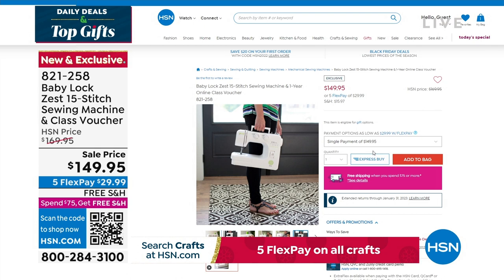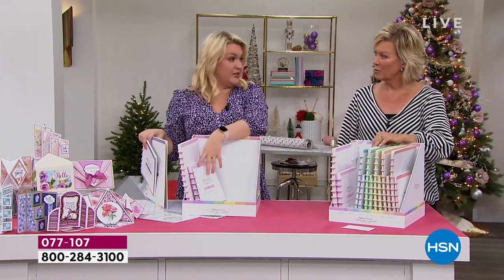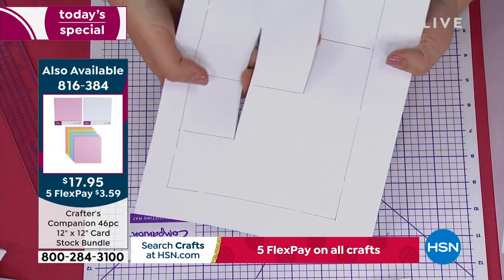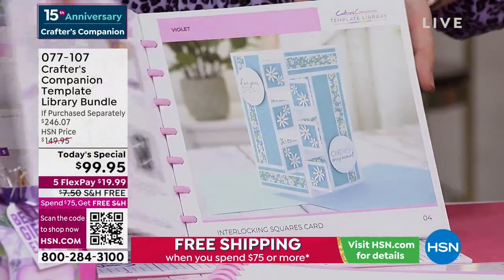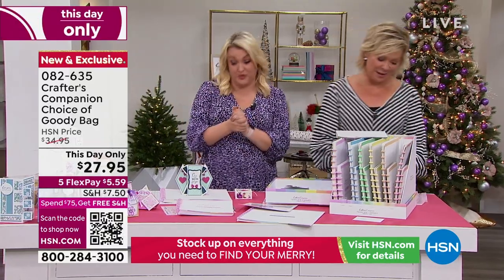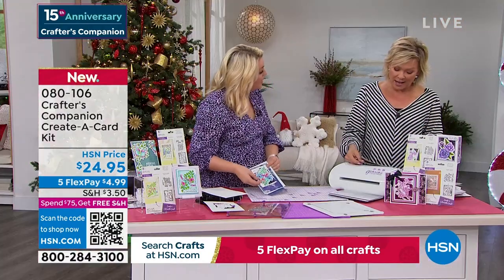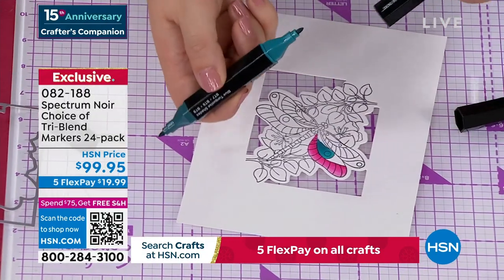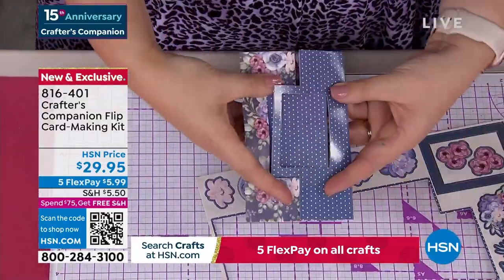HSN | Crafter's Companion 15th Anniversary 11.15.2022 - 02 PM